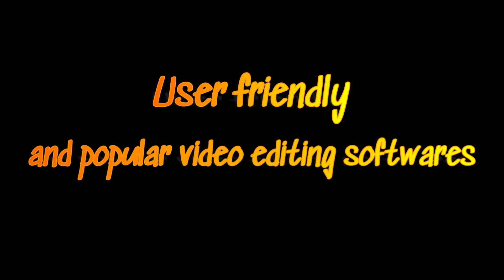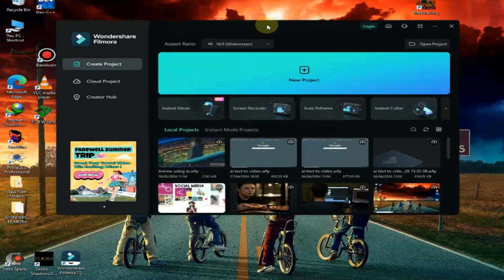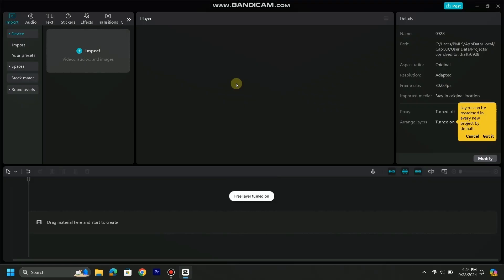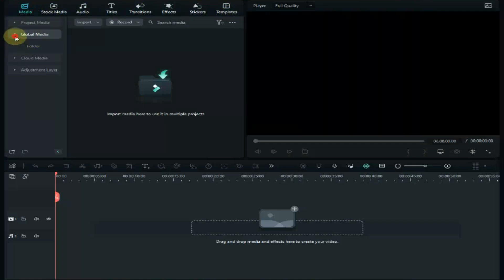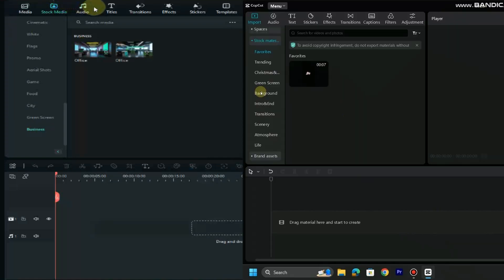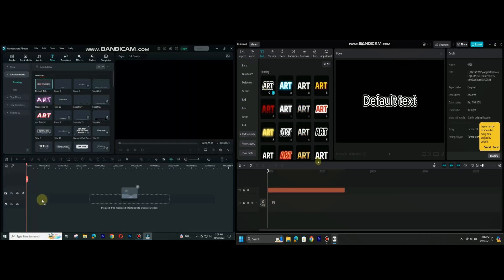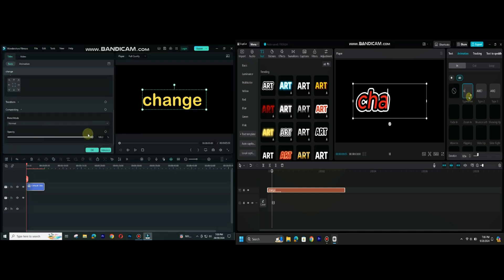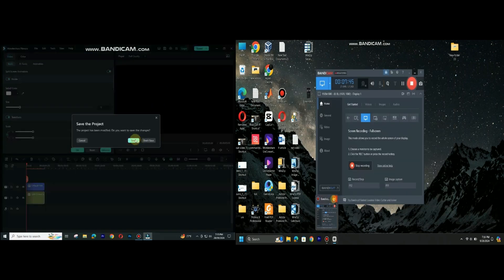Filmora 13 vs CapCut PC | Which is the Best Video Editing Software for You?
Are you a video creator struggling to decide between Filmora 13 and CapCut PC? Look no further! In this comprehensive comparison, we dive deep into the features, performance, and ease of use of these two popular video editing software. Discover which one is the perfect fit for your needs, whether you're a beginner or a seasoned pro.

Don't miss our in-depth analysis, including:

Head-to-head feature comparison
Performance benchmarks
User interface and workflow
Best practices for each software